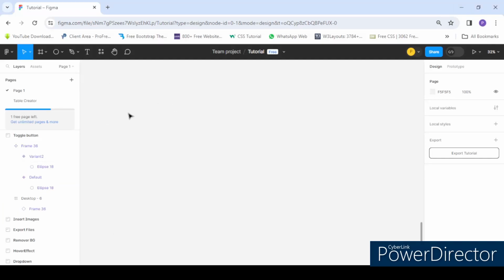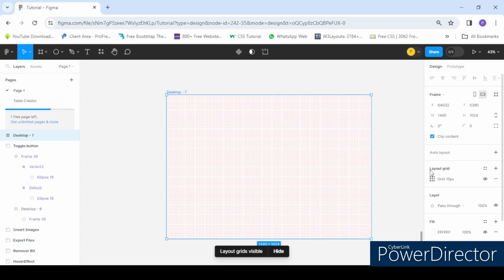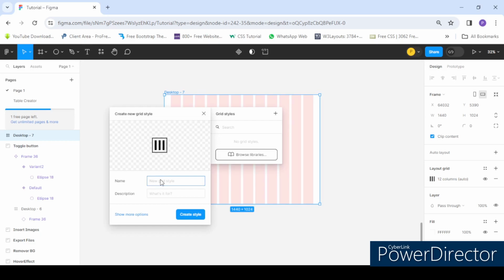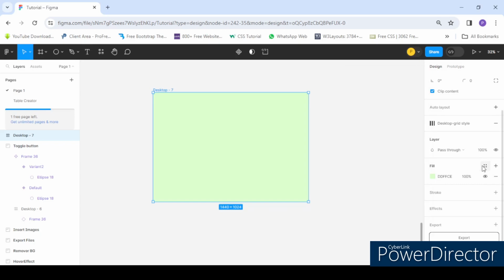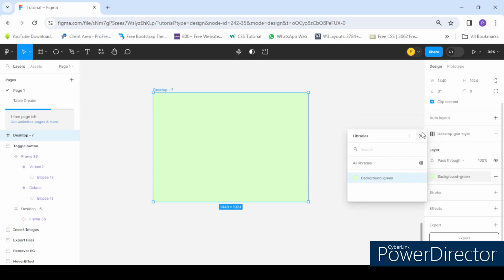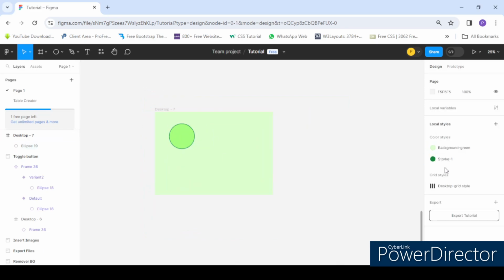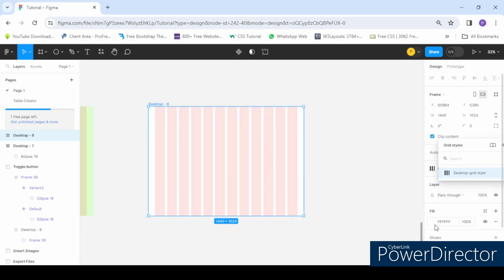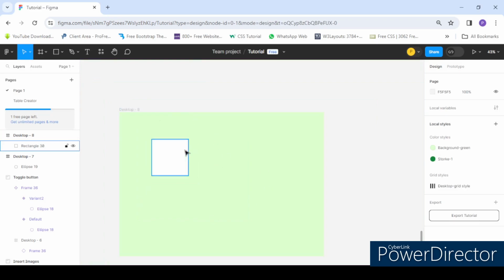Effortless Design Consistency: Creating and Using Styles in Figma | Figma Tutorial 2024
🎨 Dive into the world of design efficiency with our latest Figma tutorial on "Creating and Using Styles"! 🚀 Whether you're a seasoned designer or just starting, this step-by-step guide will show you how to streamline your design process, maintain consistency, and speed up your workflow using styles in Figma.

🌟 In this tutorial, you'll discover:
✅ Setting up and managing styles for various elements
✅ Quick application of styles across your entire project
✅ Tips for adapting styles for a cohesive design system
✅ Enhancing collaboration with the power of Figma styles

👨‍💻 Elevate your design game and save valuable time with this essential Figma technique. ⚙️🔗

Figma styles tutorial
Design consistency in Figma
Figma tutorial 2024
Streamlining design process
Figma design efficiency
Maintaining design consistency
UI/UX workflow tips
Creating design systems
Figma collaboration
Time-saving design techniques